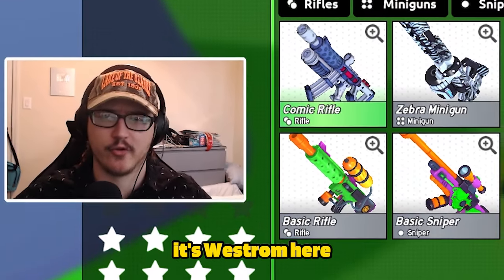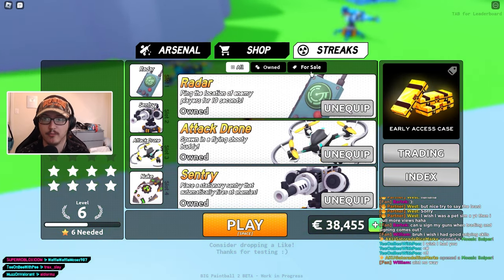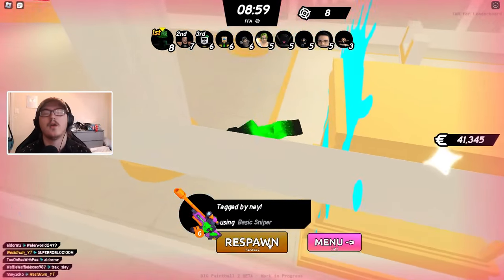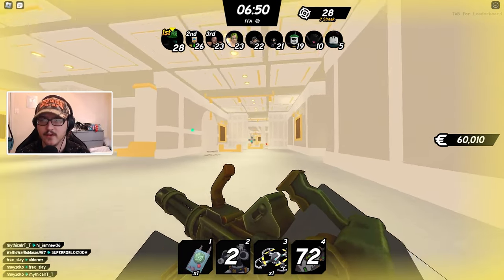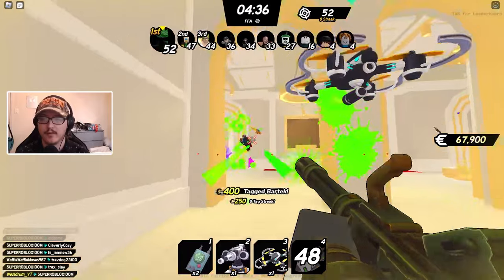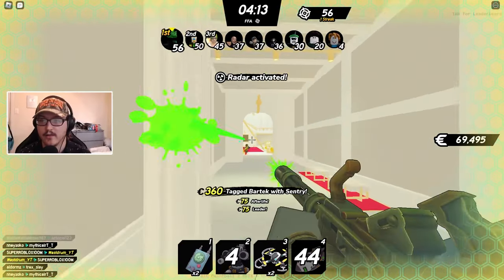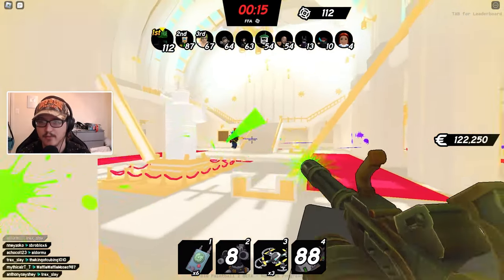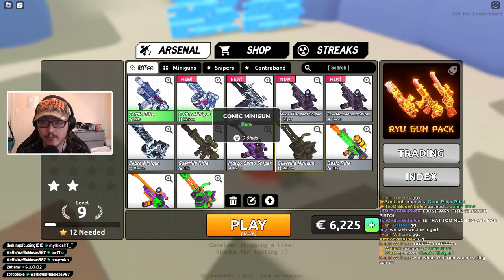my first game i got a NUKE... | Roblox BIG Paintball 2!